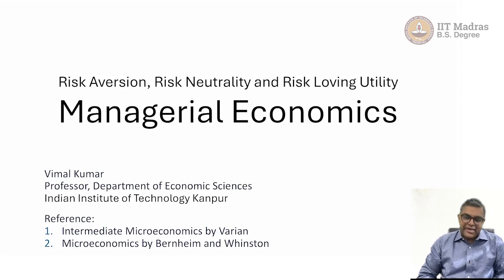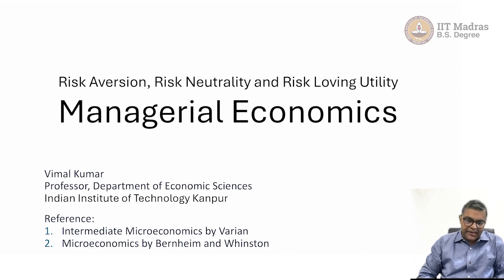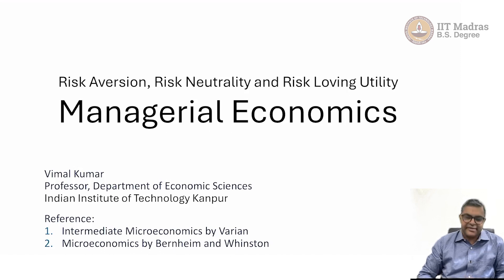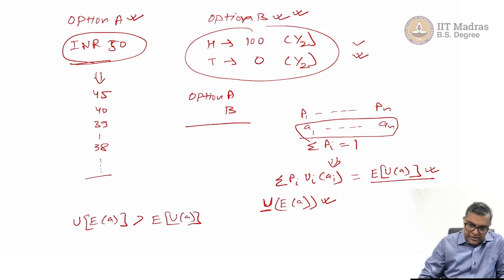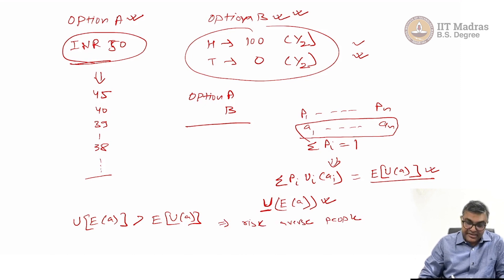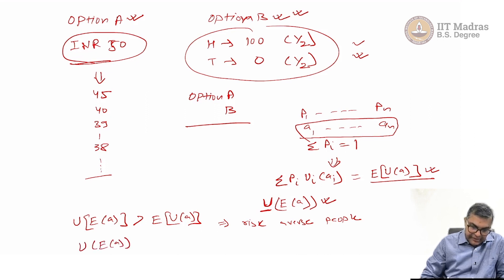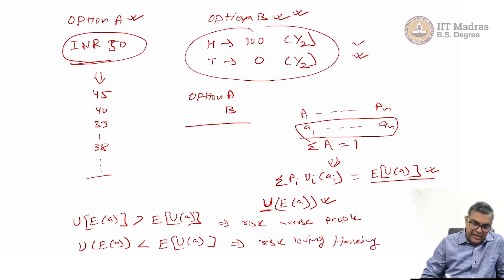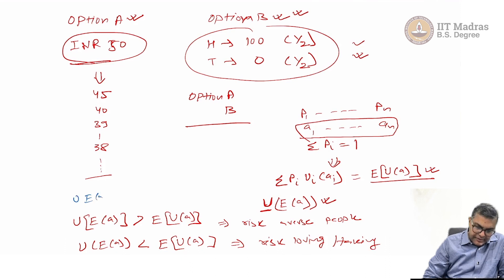Risk Aversion, Risk Loving , Risk Neutrality